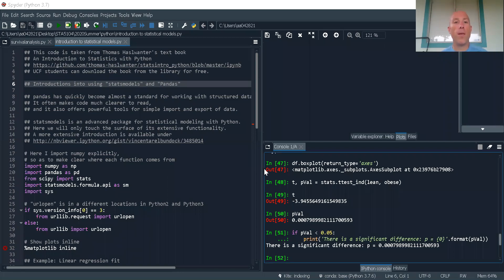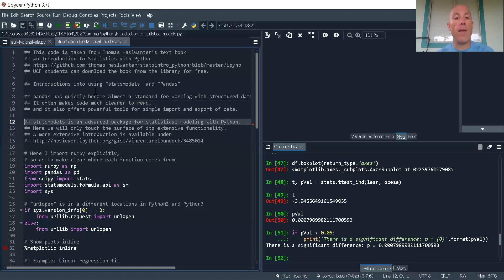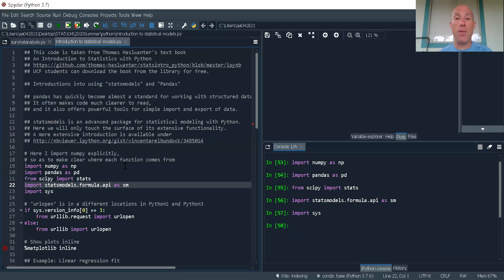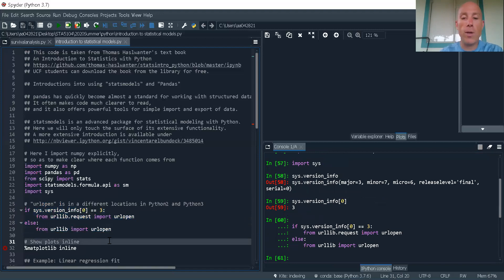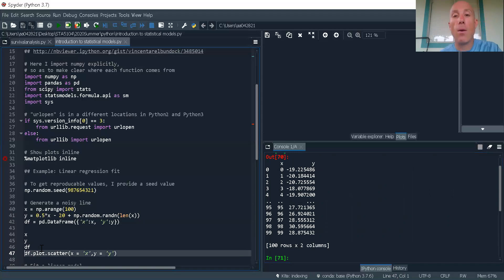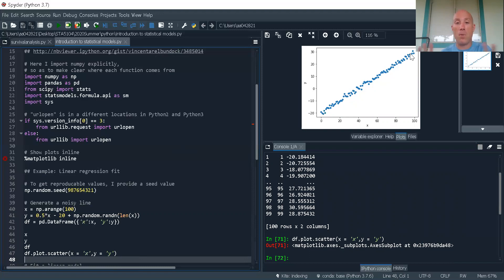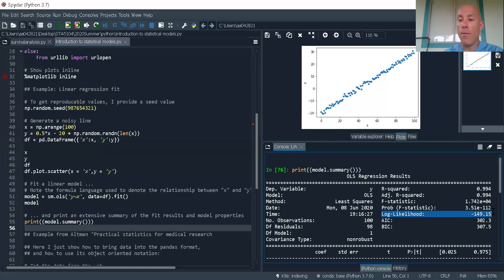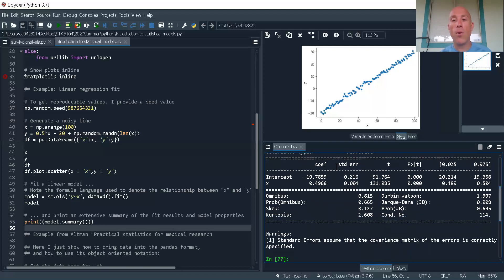Python: introduction to statistical modeling